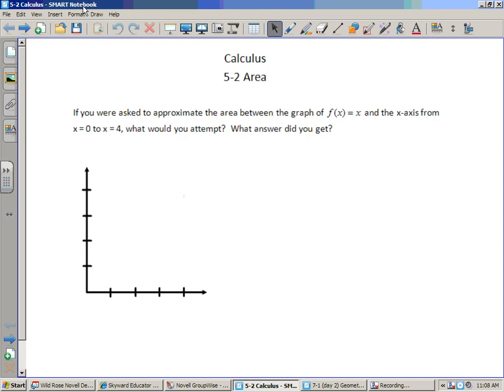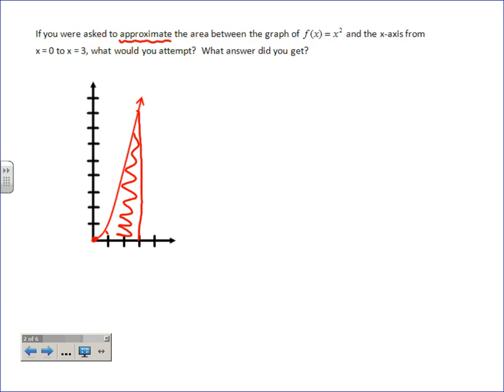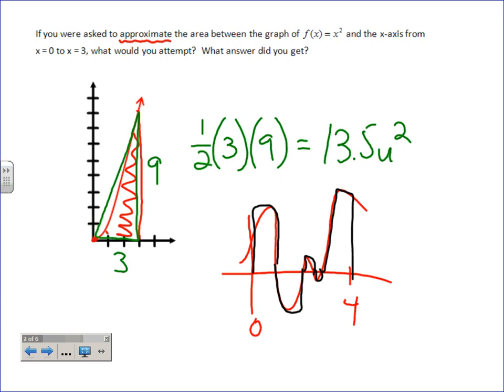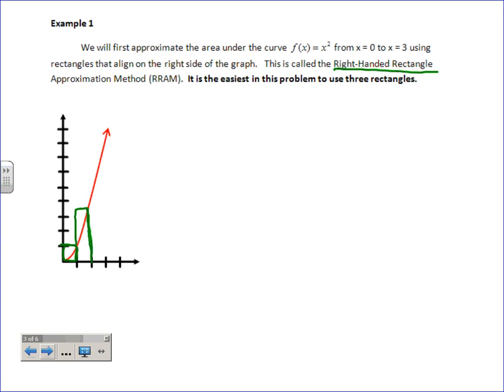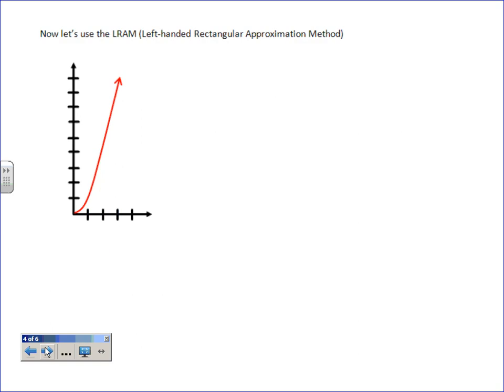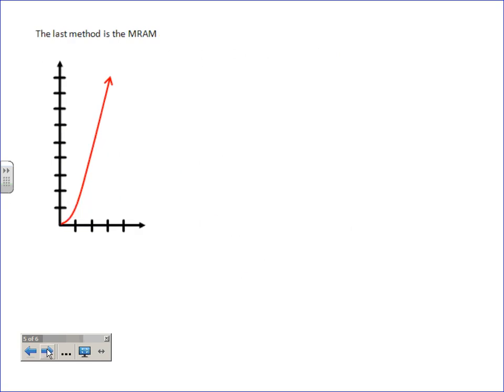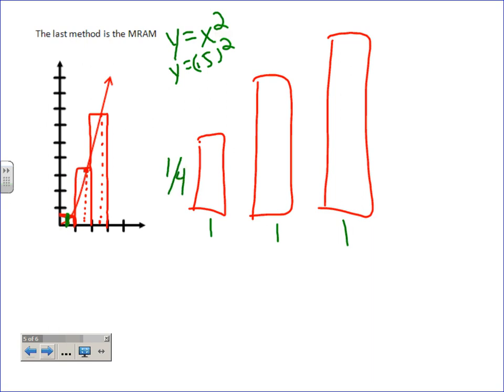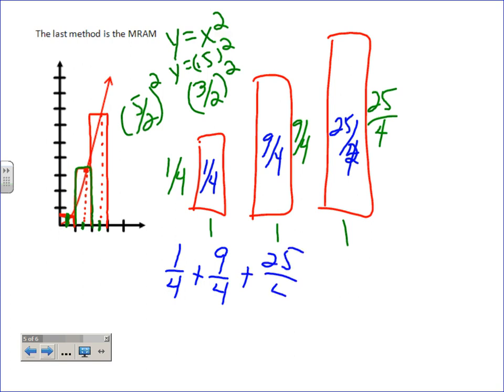Calculus 5-2 day 1.wmv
Calculus 5-2 day 1 dealing with area under curves.